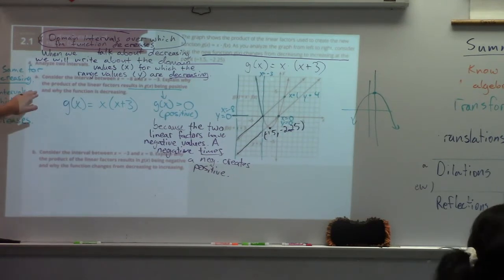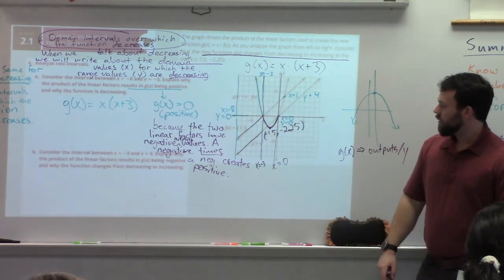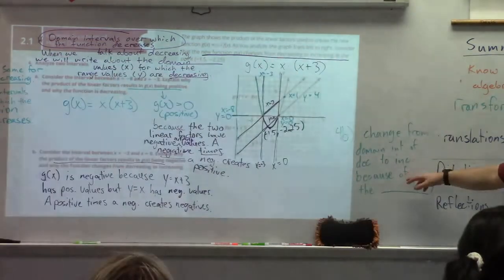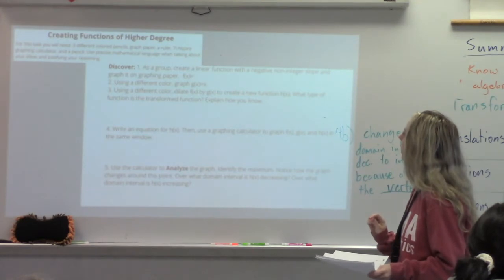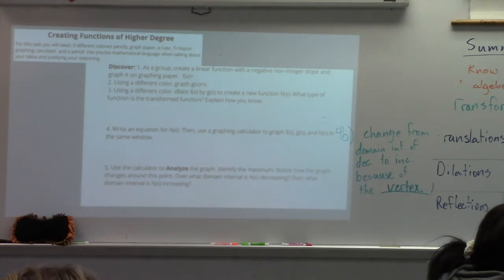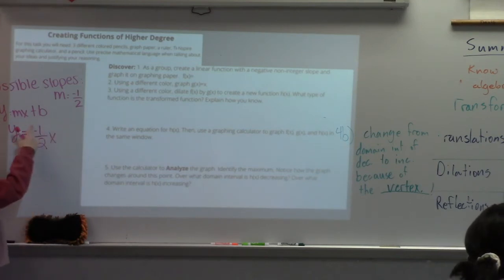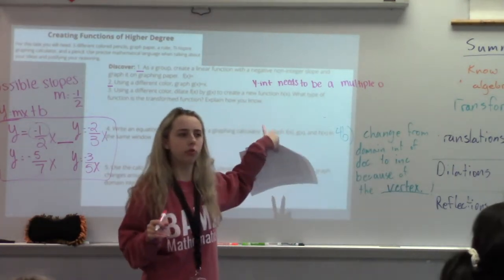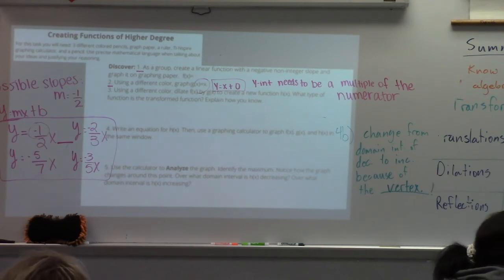March 4th pt 2 continuing Lesson 2 Folds, Turns, and Zeros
0:00-10:00 This is a continuation of the previous video Lesson 2 Folds, Turns, and Zeros 4a and b on M1-141. Concepts we covered were domain intervals for which a function increases and decreases. This alone causes a lot of students trouble. We also looked at what it means for a function to be positive vs negative and then how the linear factors of the quadratic function created by dilating with a non-constant value inform whether the function was positive or negative.

10:00-26:00 Ms. Courtney introduced the next part of the lesson where students would create their own linear factors to go further into the concepts explored earlier in Activity 2.1.